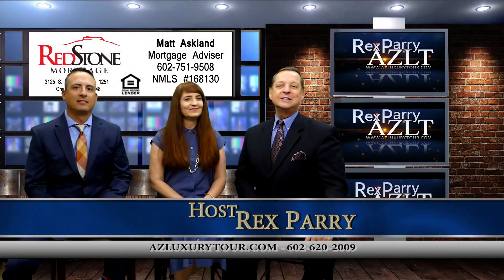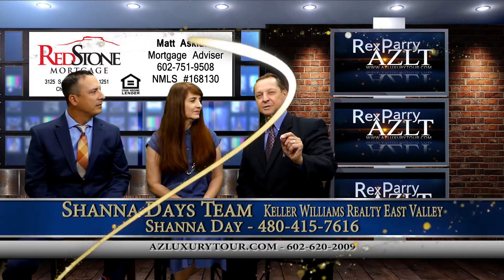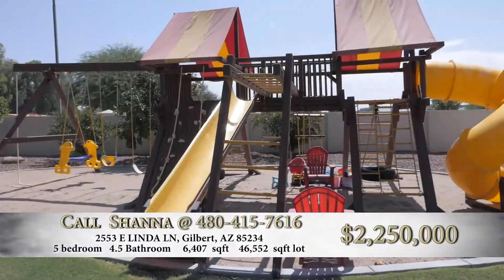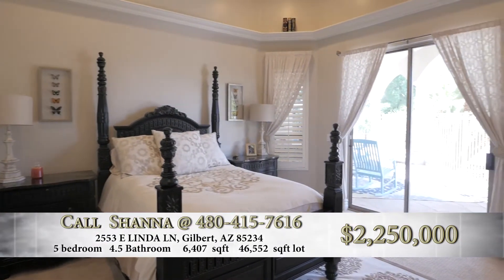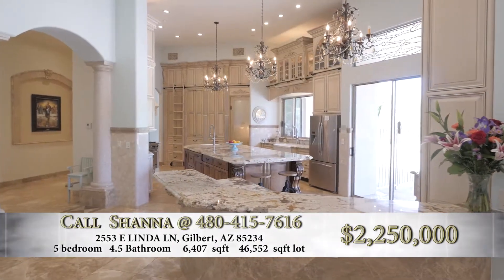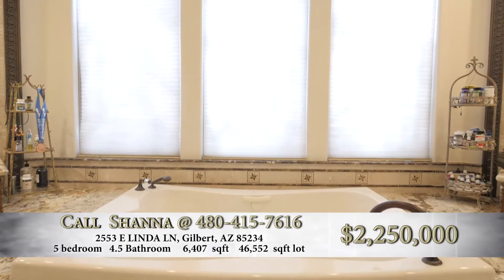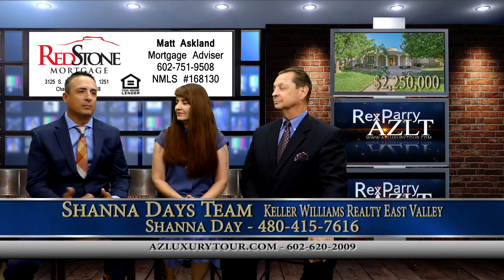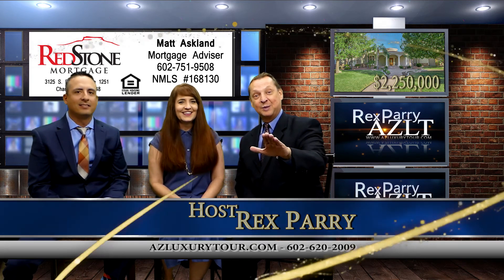Gilbert, AZ Luxury Home For Sale: 5 Bed 6.5 Bath Luxury Home at Whitewing at Wiehl Estates!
5 Beds / 6.5 Baths

What do you do when you have the largest lot in all of the Whitewing developments? You build a home that anybody would want, that's what! Found on a 1+ acre lot at Whitewing at Wiehl Estates, this 5 bed, 6.5 bath luxury home comes with a sprawling backyard oasis showcasing a gorgeous resort-style pool w/ rock waterfall & slide, playground, large RV garage w/ bathroom and full sized end to end sport court! The square footage breaks down as 6407 sqft for the house and 486 sqft for the bonus room behind the family room. Every consideration was taken, from the immaculate temple-like finishes throughout right down to the post tension slab! The gourmet kitchen features floor to ceiling designer cabinets & butler pantry is set to take your breath away while the 2 Master suites, large elegant Master bath and 3 large add'l bedrooms are all exquisitely detailed! Additional notable features include 2 offices and a playroom. Fabulously located between the 60 and 202 interstates, this home is near both the Elementary and Jr. High schools and has the preserve right out the back gate.

Shanna Day Dream Home Team

Our team of experts is experienced in Luxury Home Sales, First Time Home Purchasers, Investments, Move-Up Buyers and/or Sellers, Development, Short Sales, Fix and Flips, Trustee Sales, Lots & Land, Remodels, Decorating and everything in-between.